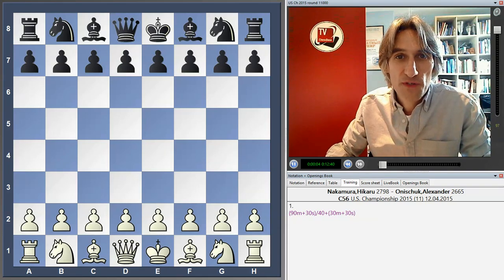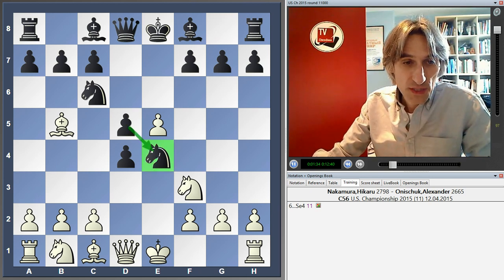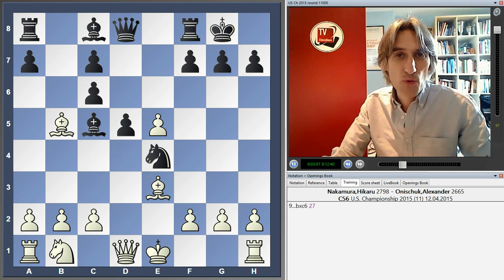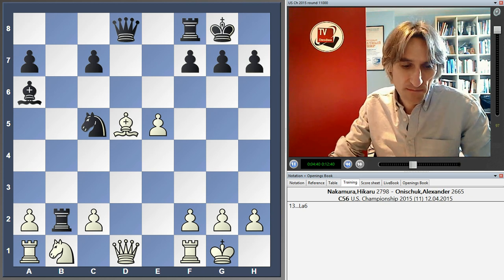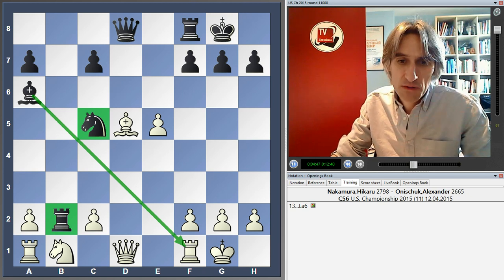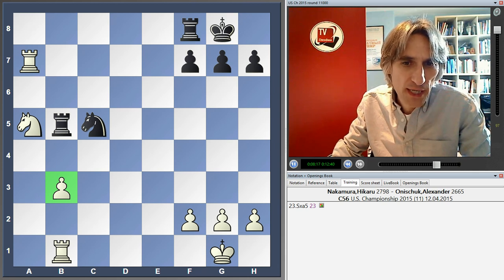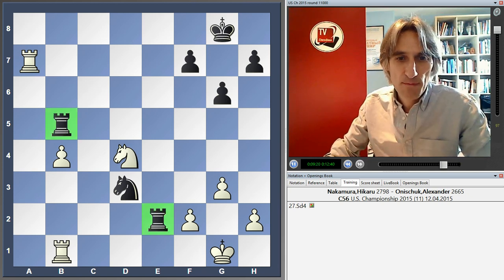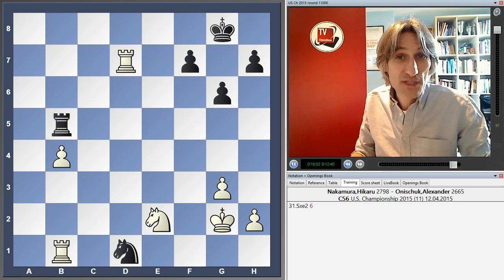US Championships 2015 Round 11 Nakamura vs Onischuk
Daniel King analyses the game Nakamura vs Onischuk from the US Championship 2015.